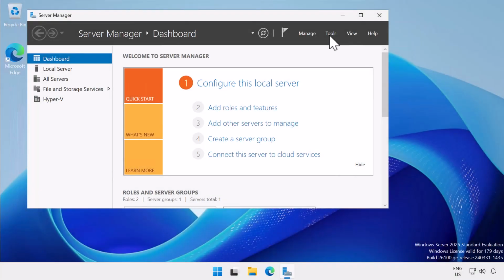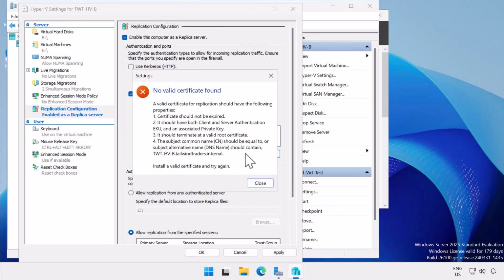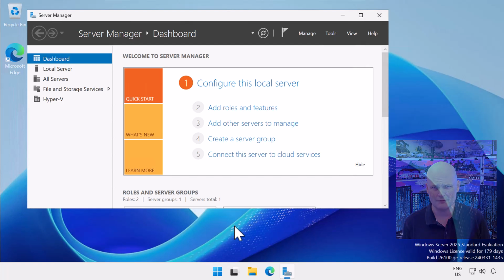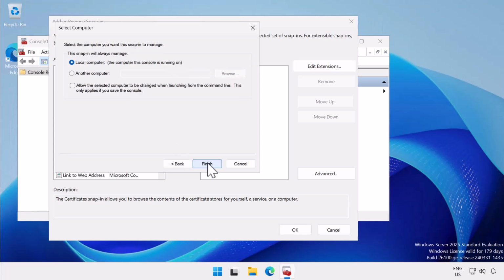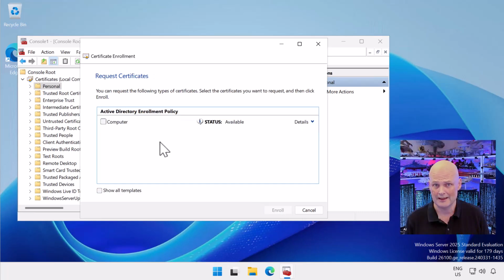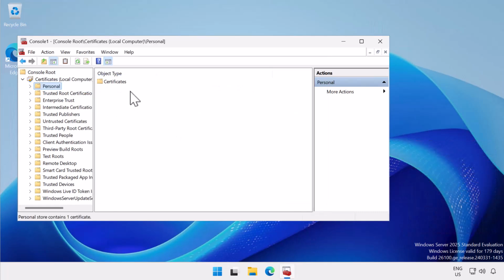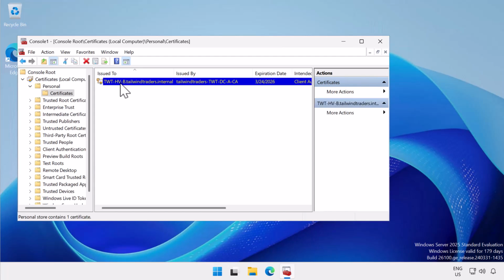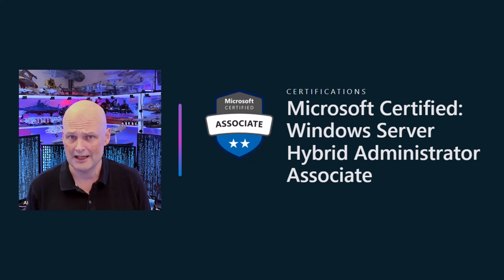Request and install computer certificate from Active Directory Certificate Services Enterprise CA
In this video I show how to request a computer certificate from an Active Directory Certificate Services certificate authority. This certificate can be used for many tasks, but in this case I'm using it to configure authentication for Hyper-V replica.